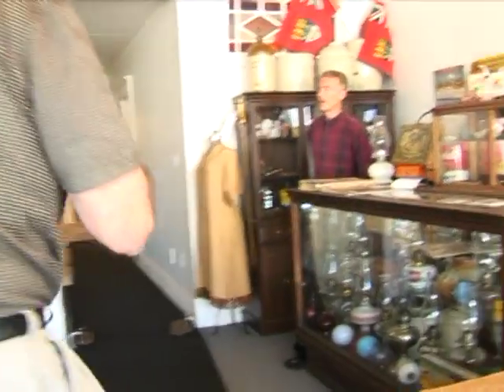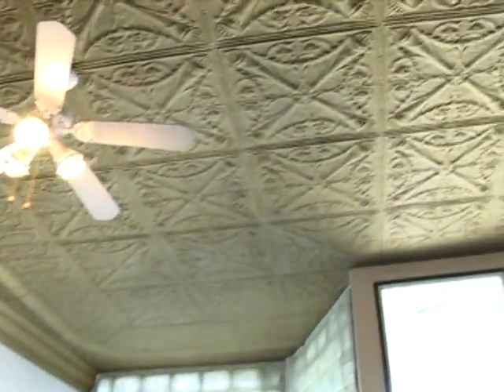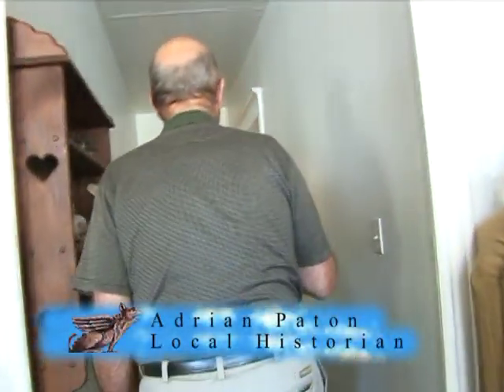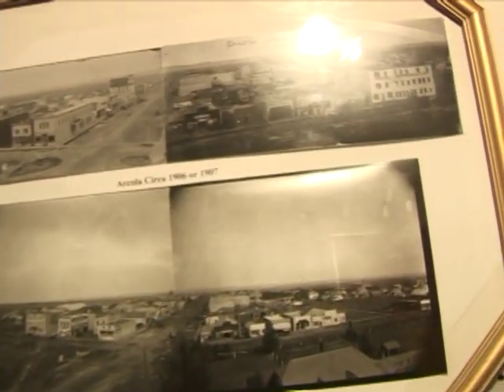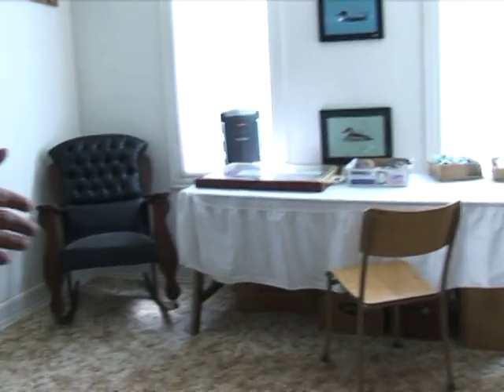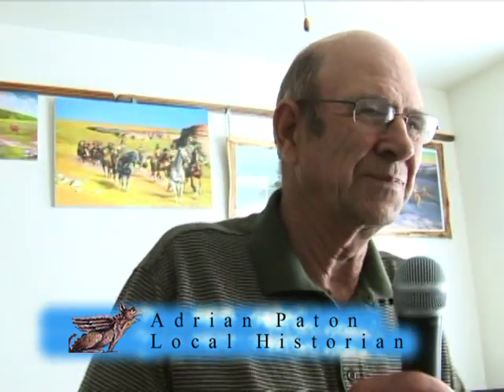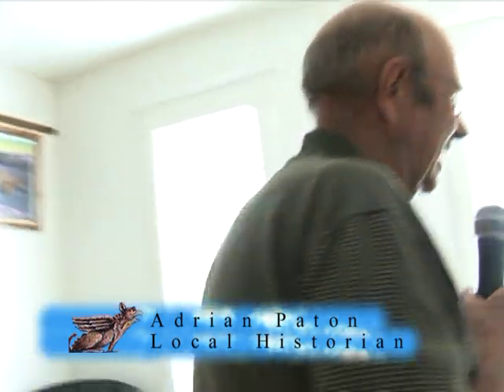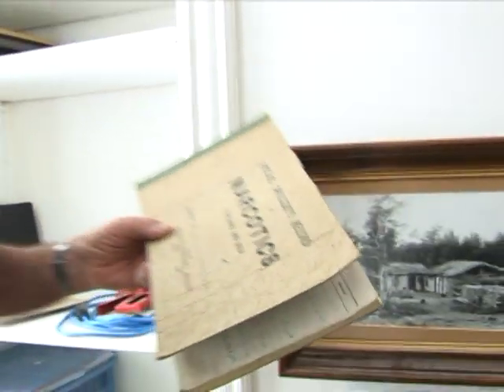Episode 3 Part 2 - Yes, Gargoyles Do Live In Saskatchewan!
Cunnington Manor Anglican Church - Moose Mountain / Repairing Stone and Brickwork / Donaldson's Drugstore - Arcola /